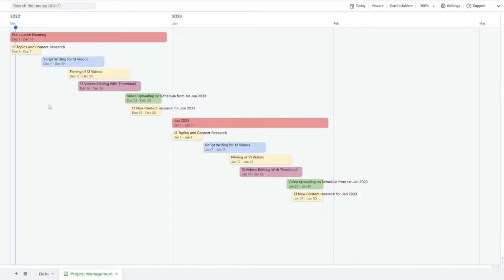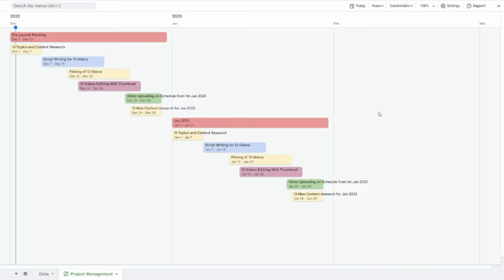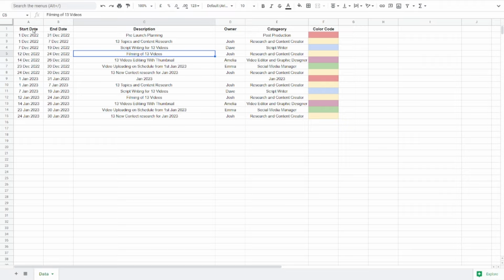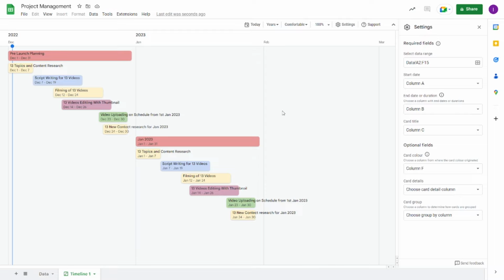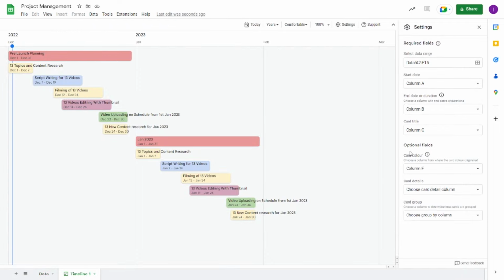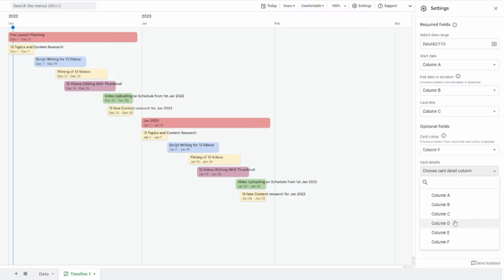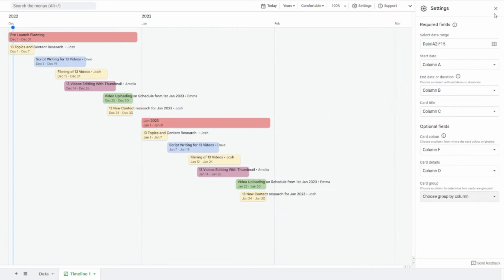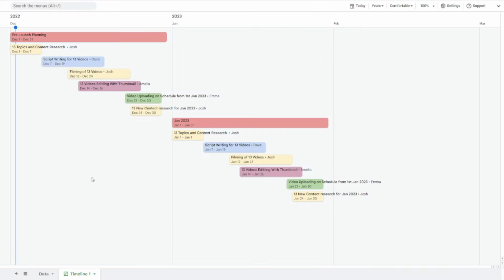How to create Project tracker for project management (with 1 - Click) in google sheets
Previously we were using different project tracker and project management tools to manage our project.
Because it is always best to view whole project management planning and project tracking on timeline view.
But to create project tracker in google sheets is very difficult and needs lots of formulas to map everything according to timeline.
Now google has made project management very easy for us. Because google sheets has launched it's new feature a few days back.
Which is timeline tool and this tool can be used in multiple purpose and some of them i have write down.

▶ Project Management
▶ Project management planning
▶ Project management dashboard
▶ Project tracker
▶ Task Manager
▶ Timeline viewer

Best part is that you can create Project tracker for project management (with 1 - Click) in google sheets.

Let's have a look in video.

Also share your opinion and questions in the comments down below.